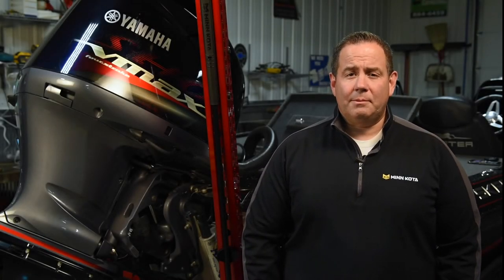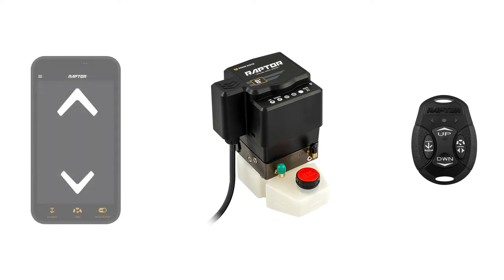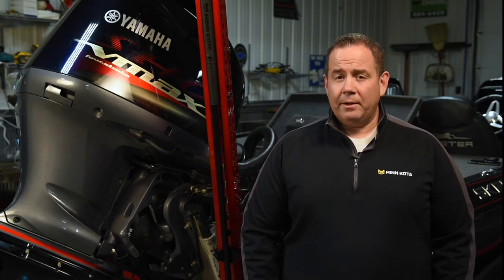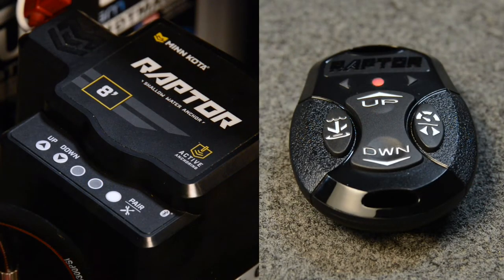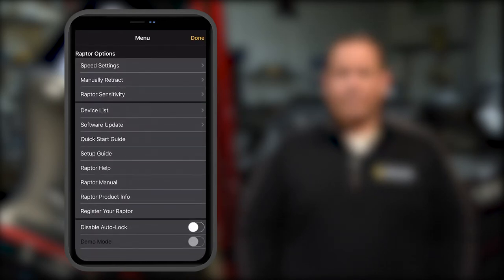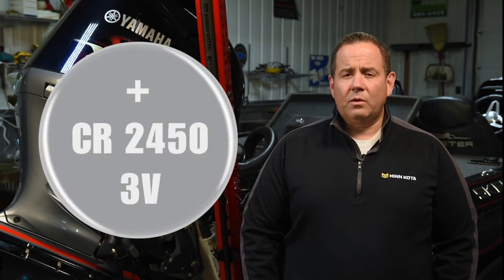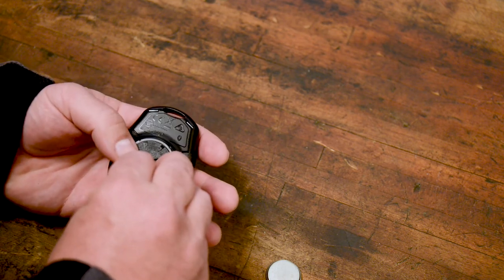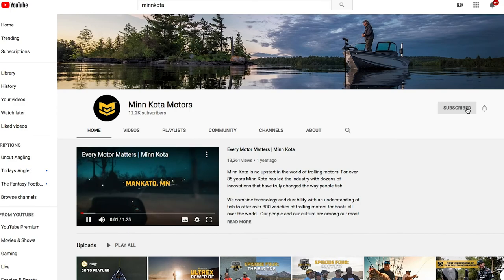Minn Kota Raptor™ Wireless Remote - Repairing, Software Updates and Battery Replacement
This video will explain a few important things you need to know about your Minn Kota Raptor™ wireless remote. We explain software updates, how to repair the remote, battery life and replacement batteries.